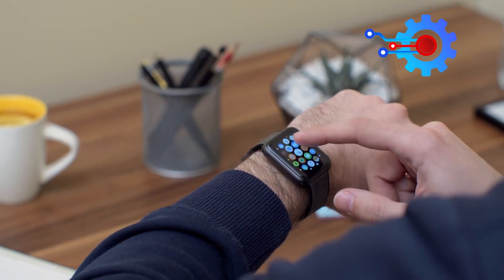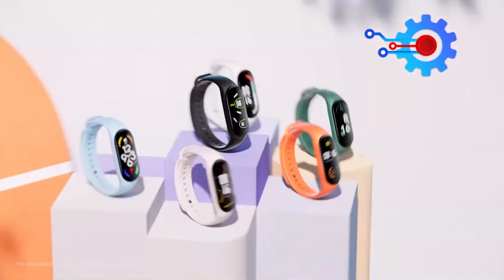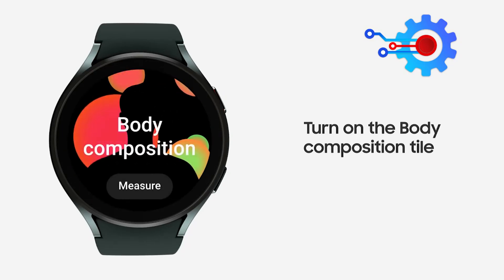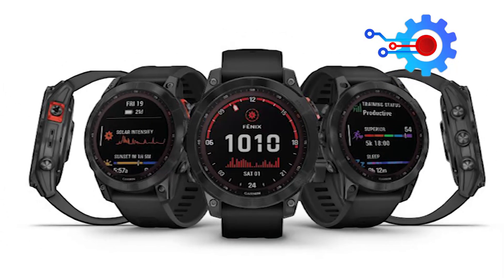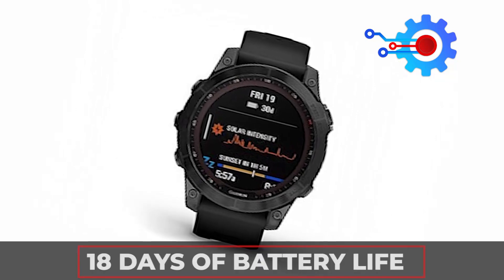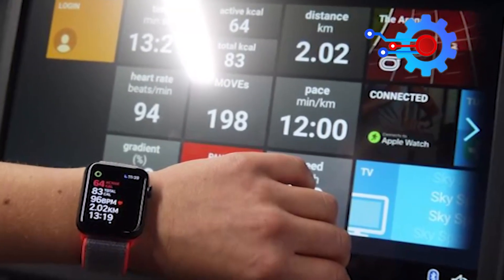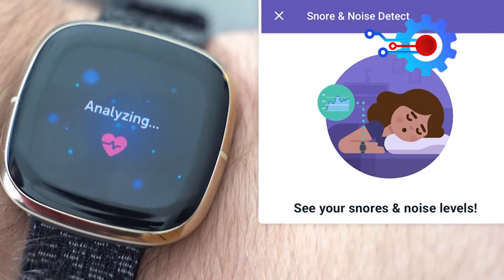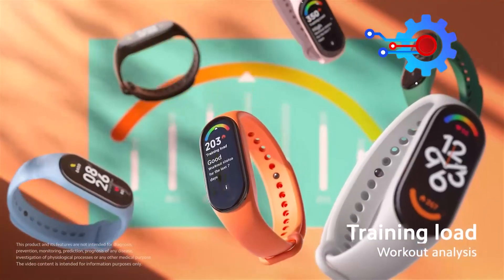Top 5 Best Fitness Trackers In 2022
TTop 5 Best Fitness Trackers in 2022. Trying to pick the best fitness trackers 2022 can be a tricky trade. There are numerous of best fitness trackers for runners model available. Each offering range of features like best fitness trackers for iPhone at a different price point. Food most people the best fitness tracker will balance good pricing with decent range of fitness tracker review features.

With technology being infused into healthcare delivery to improve people's lives, fitness tracker production has increased. Each smartwatch comes with its own specific features, and it can thus be quite hard to determine the best smartwatch. But in this video, we have selected the best fitness bands to help you decide. So buckle up, and let's talk about the Top 5 Best Fitness Trackers in 2022